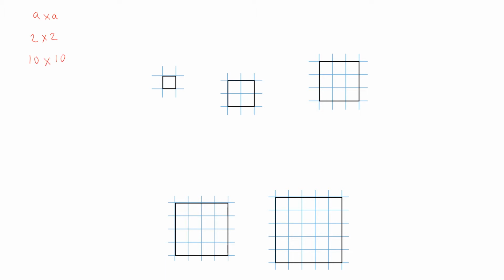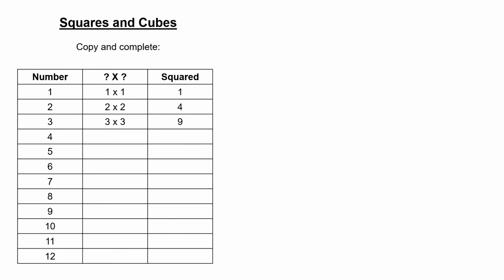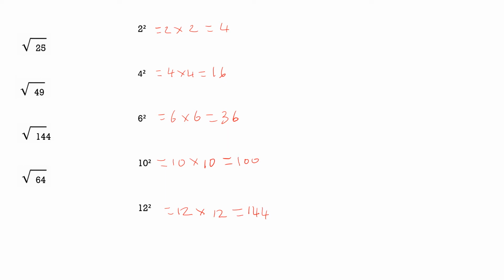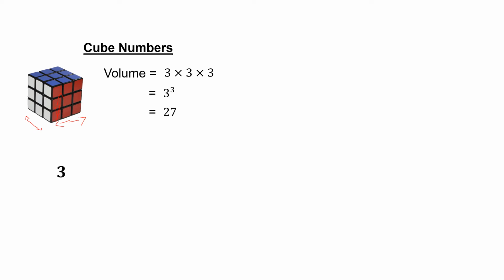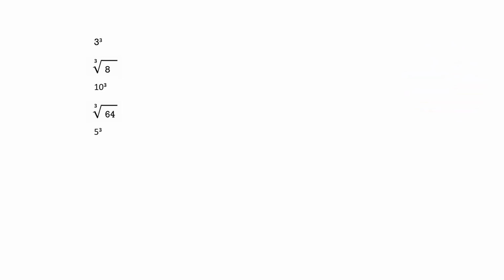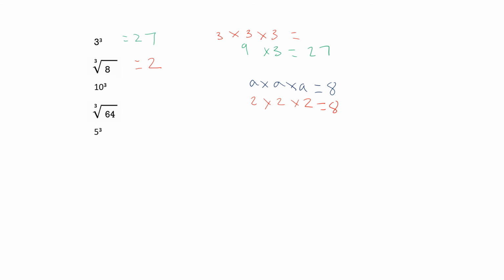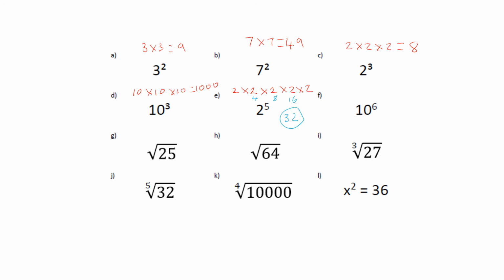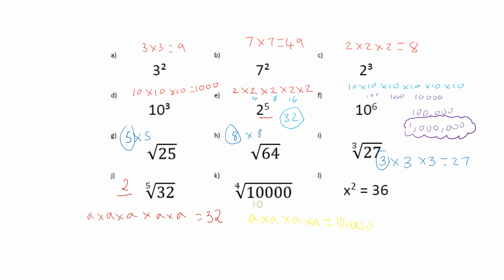Square and Cube Numbers - Virtual maths lesson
Virtual maths lesson on square numbers and roots and cube numbers and roots.